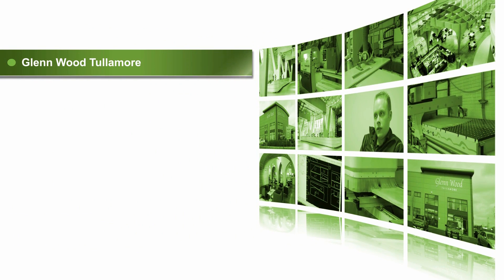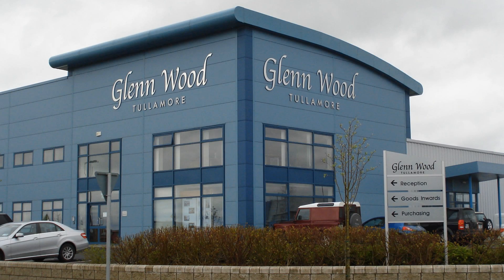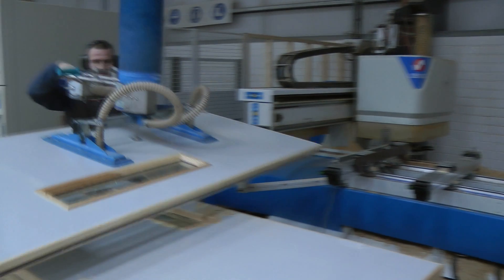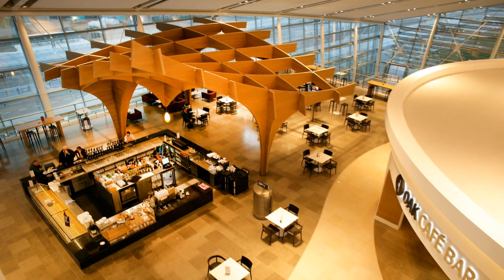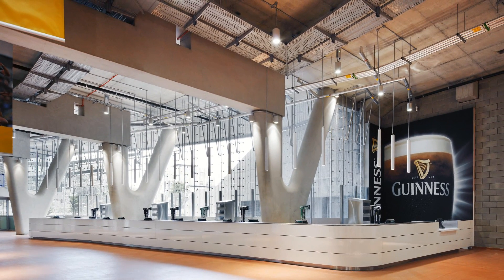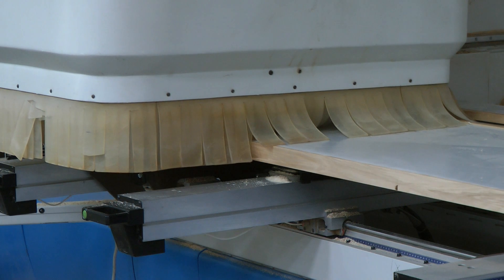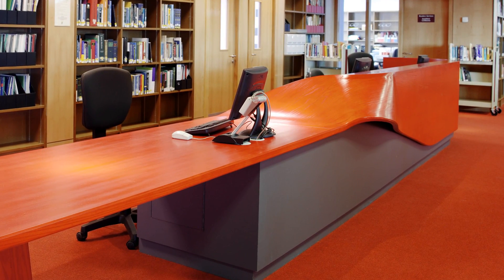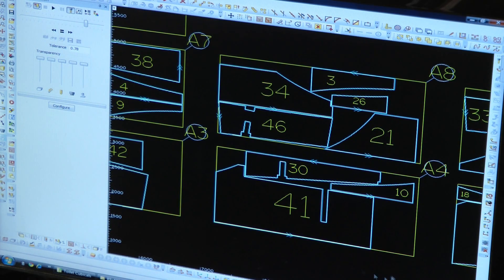Glenn Wood (Tullamore) uses Alphacam for high profile projects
Alphacam is used to program a state-of-the-art CNC machines for a number of high profile projects including a structure at Dublin airport and the new Aviva stadium.